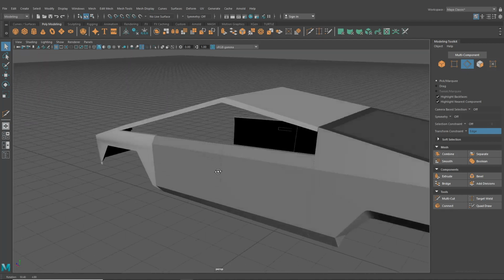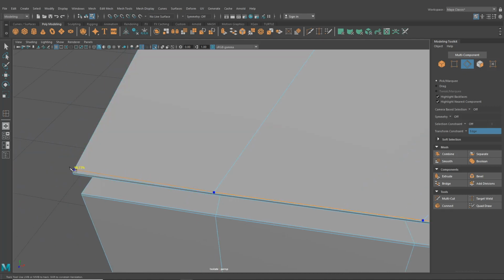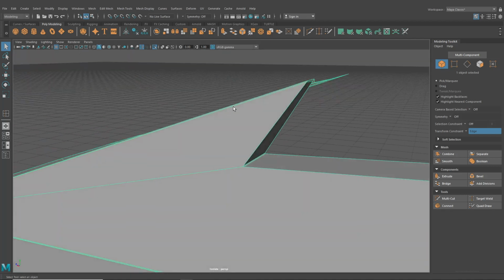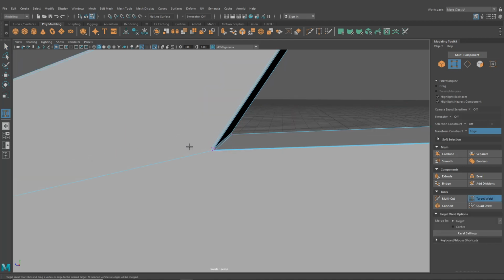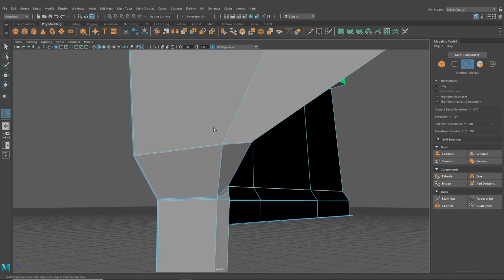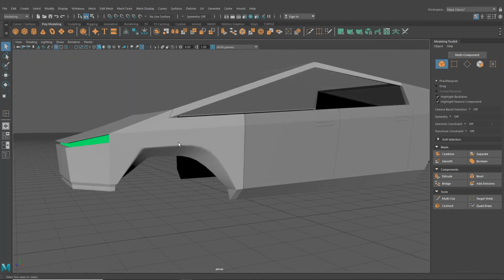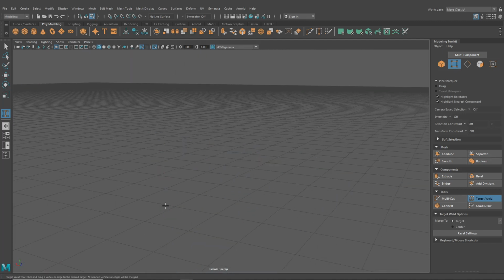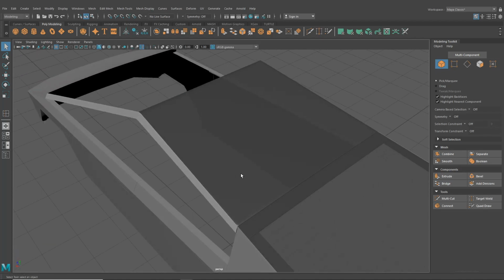3D Car Modeling Tutorial - Tesla Cybertruck pt.4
All project information and resources such as the Tesla Cybertruck Blueprints can be found on the drft3D

This 3D Car Modeling tutorial is designed to show you how to build a 3D 2022 Tesla Cybertruck in Autodesk Maya. Though all the techniques used will easily transmit into other 3D software such as 3DS Max or Blender.

For a sneak peak of how the videos turn out, check out the Audi R8 Spyder Timelapse